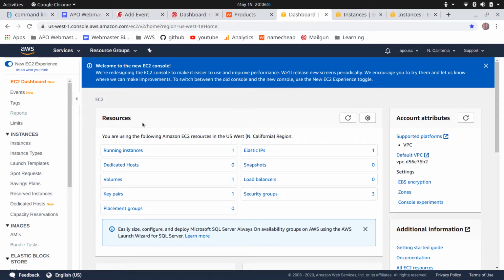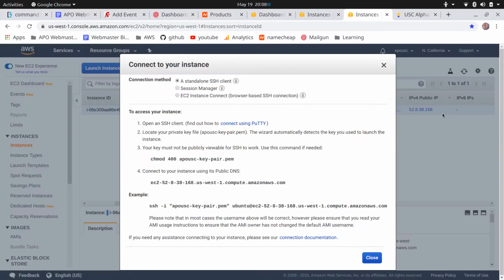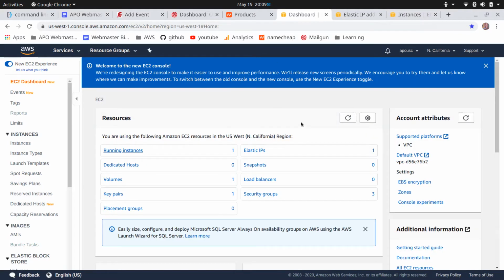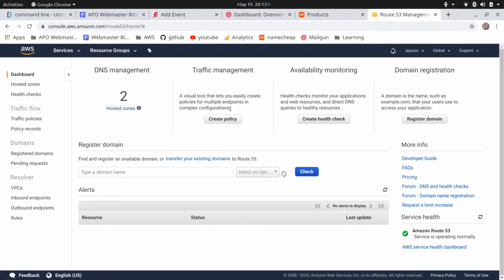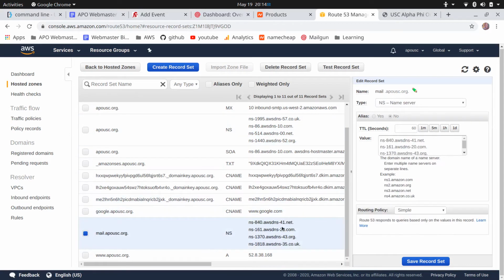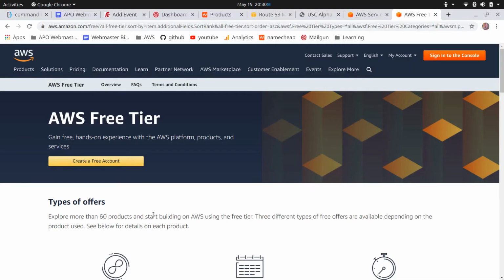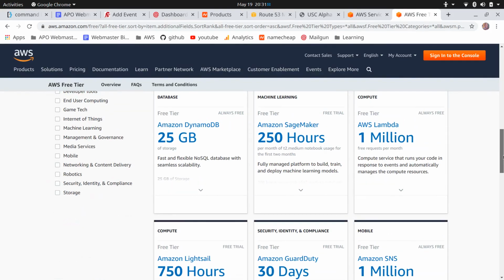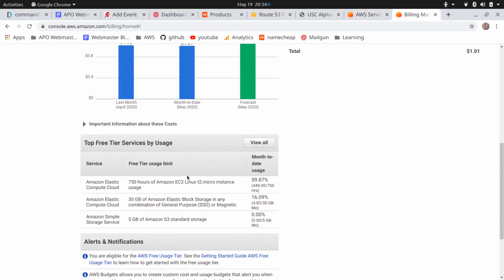apousc website aws